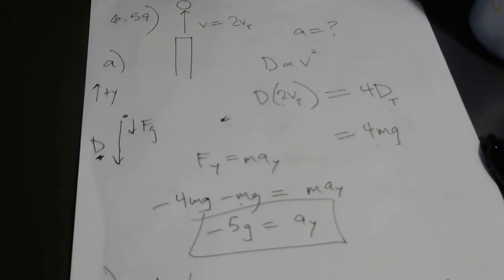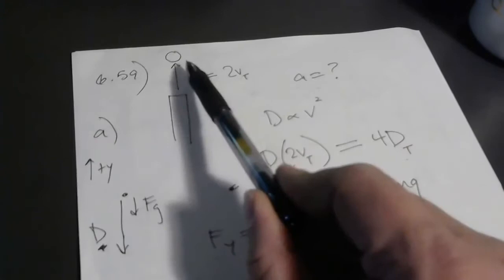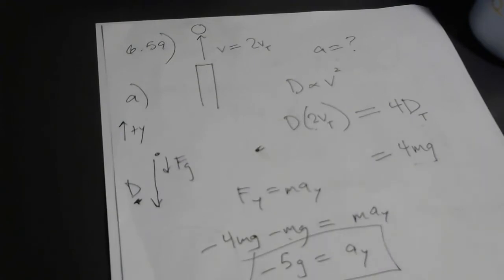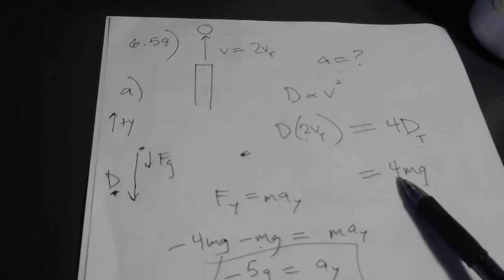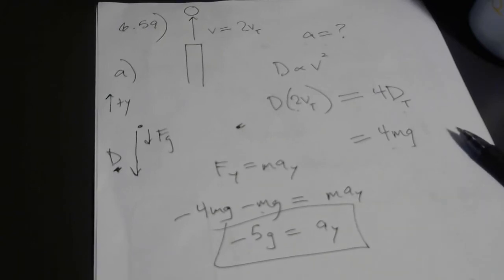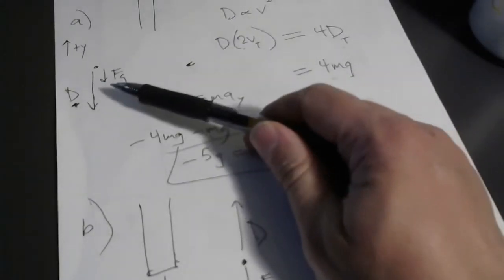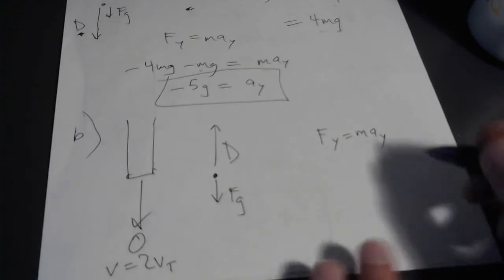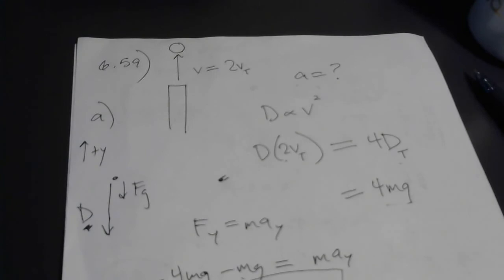Air Drag and Terminal Speed Part Three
This is a brief look at the quadratic model of air drag for ordinary objects traveling at ordinary speeds. Terminal speed is estimated for a skydiver, followed by a solution to Problem 6.59 from the 4th edition of Knight's Physics for Scientists and Engineers.